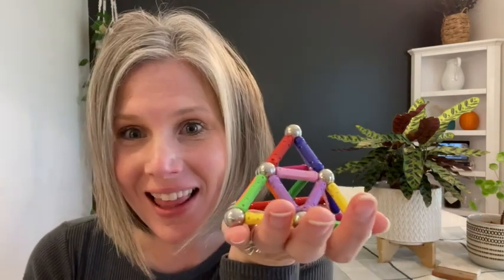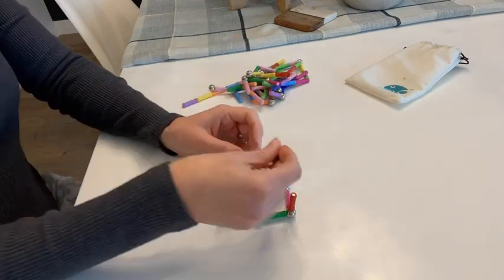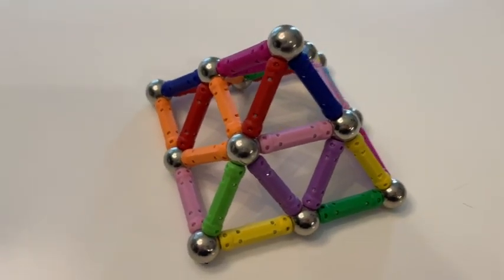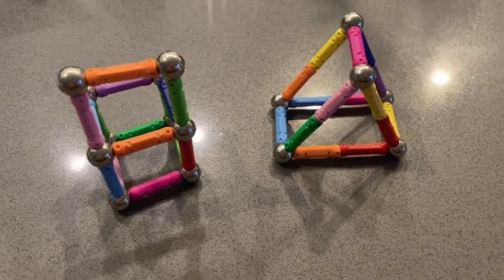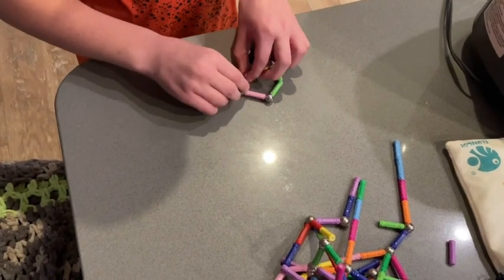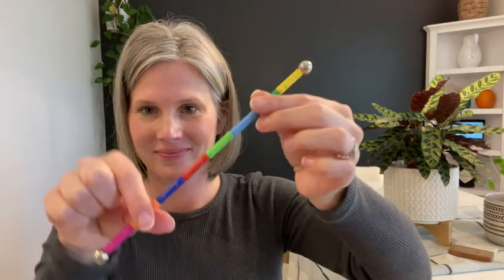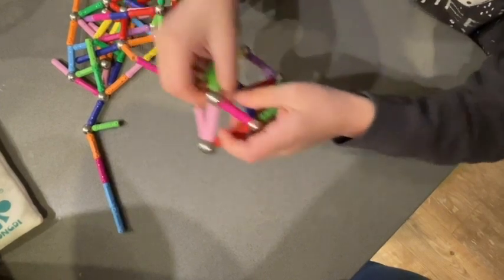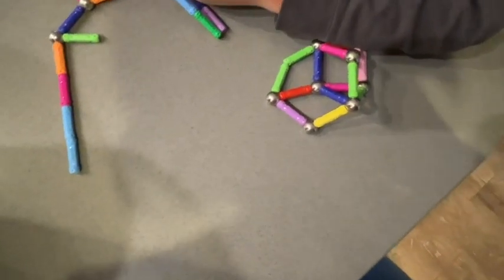ELONGDI Magnetic Building Sticks Sets | Our Point Of View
Check Our New Website For Amazing Deals!

Best Educational Toy for Children: This magnetic construction toy set is made of environmental-friendly, odorless PP material which is non-toxic, without BPA , no harmful substances. Contains 100pcs magnetic sticks and 30pcs non-magnetic steel balls. Designed to withstand rough play and durable use
Great Value: 130 pieces toys set to trains graphic cognition of your child, also stimulates their spatial thinking and hand-eye coordination. Innovative ideas for your kids to enhance the ability to distinguish colors, enrich their creativity and imagination. Develop brain thinking ability
Educational: All sticks are colorful (Random Color), to improve different thinking ability, problem solving skills, symbolic thinking and sense of color of your kids. Acquire geometrical shapes including 3D forms numbers counts, magnetic polarities & architectural design. Inspirational, Recreational, Educational, Conventional Toys. Not only for child, also great for you to build up a positive relationship with your little ones in an environment of fun
Portable Storage Bag: Our building sticks set with storage bag, never be messed up in your house. It could be used indefinitely and easy to accommodate. It is also very portable, you could enjoy the memorable moments with your litter ones no matter indoors or outdoors